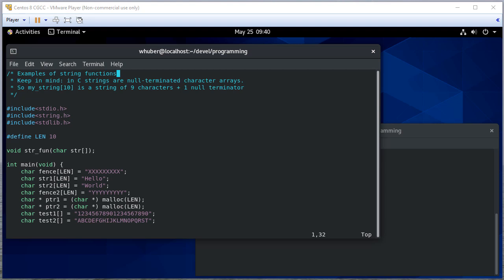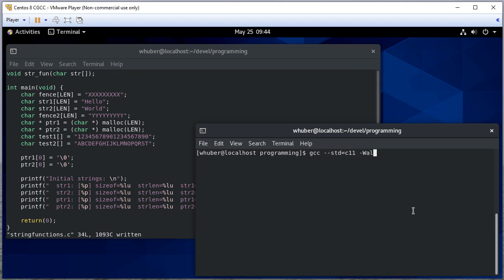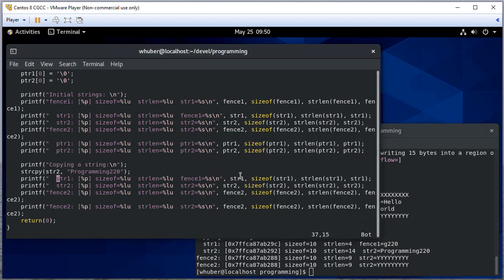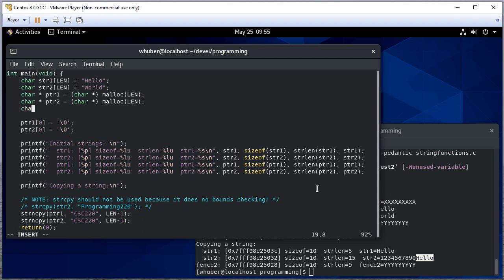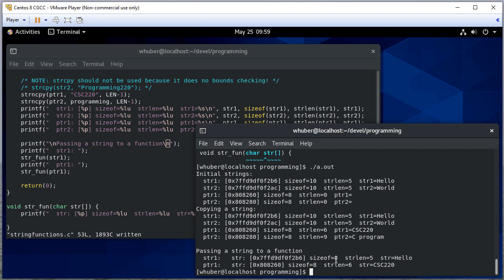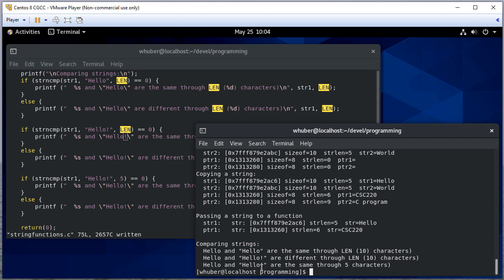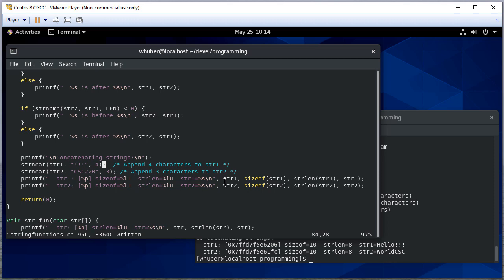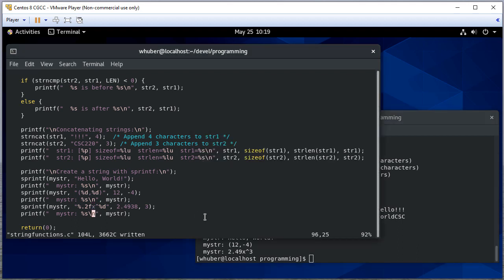Working with Strings in C: strlen, strncpy, strncmp, strncat, sprintf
2:30 - Declaring strings
3:55 - Size of a string & strlen
5:40 - How not to copy a string in C (using strcpy)
9:34 - Copying a string the correct way (using strncpy)
13:40 - Passing a string to a function
17:07 - Comparing two strings
22:00 - Concatenating strings
24:45 - Filling a string (character array) using sprintf